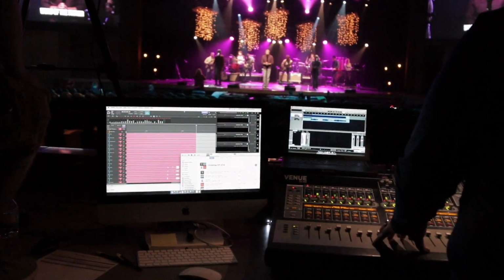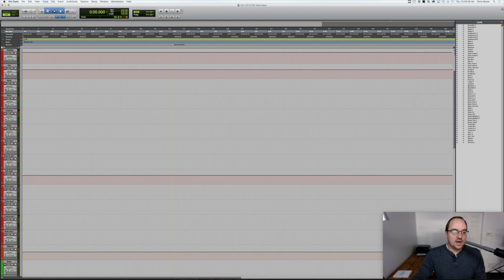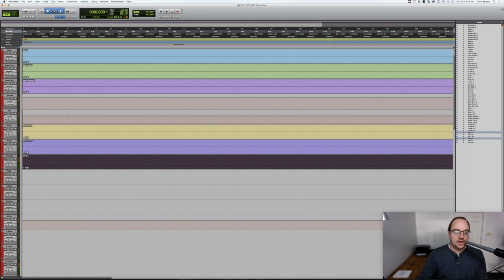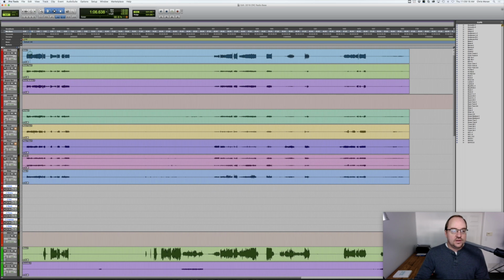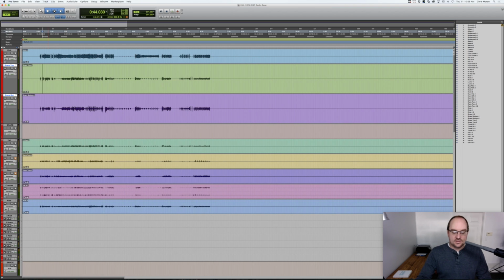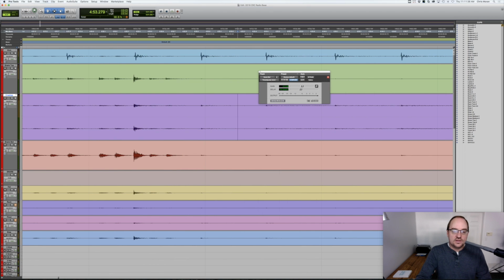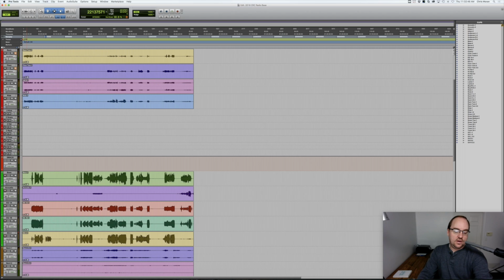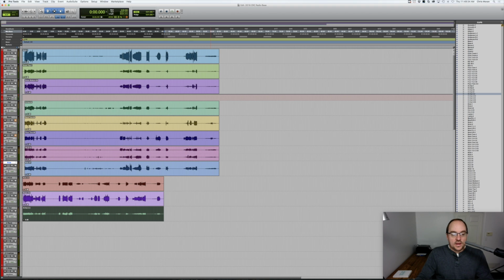Recording Live Performance for Broadcast - Part 2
Importing audio, organizing, and roughing the mix.